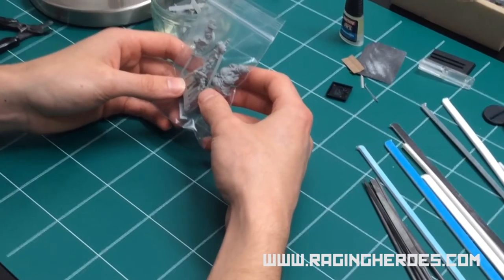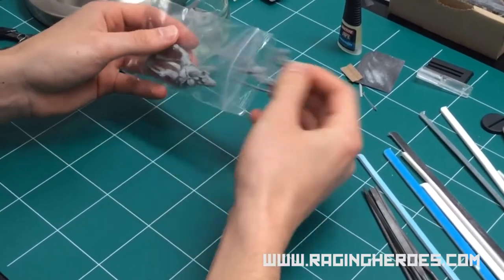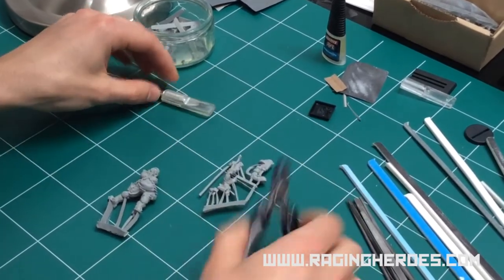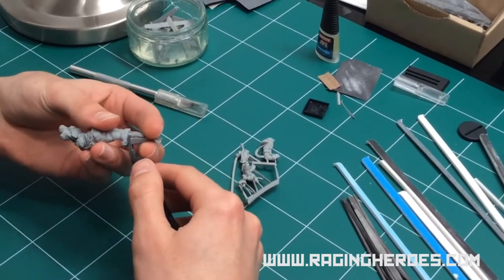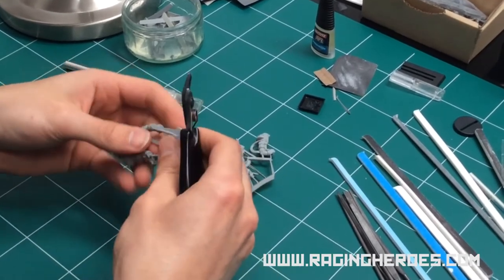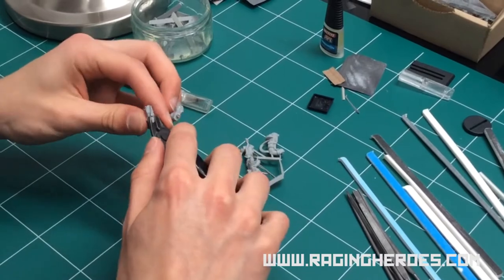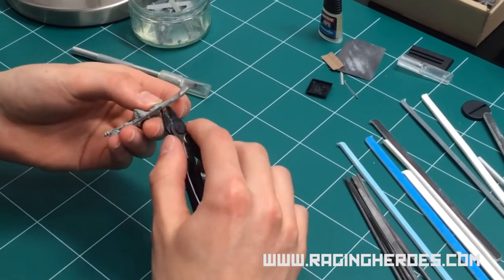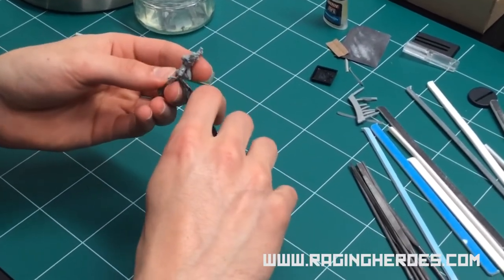1/6: Preparing a TGG Resin Miniature - Removing from the Sprue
1/6 video tutorials on preparing a TGG miniature for painting, featuring Kiki Bulldozer from the Jailbirds, by Raging Heroes.
Don't miss the other ones!